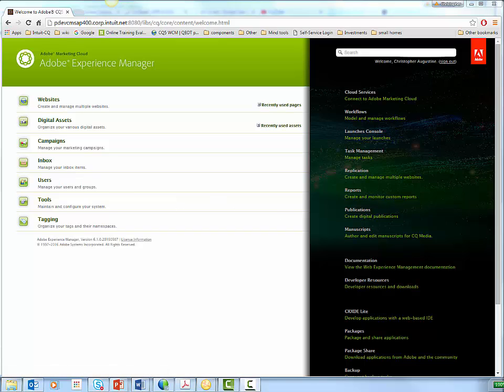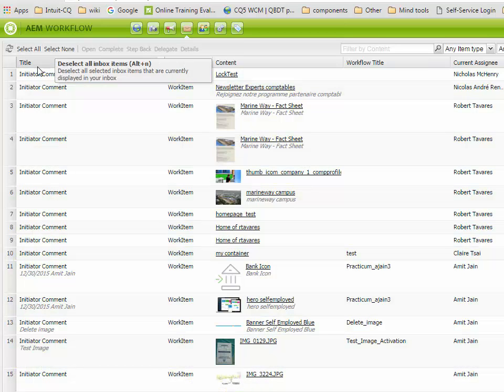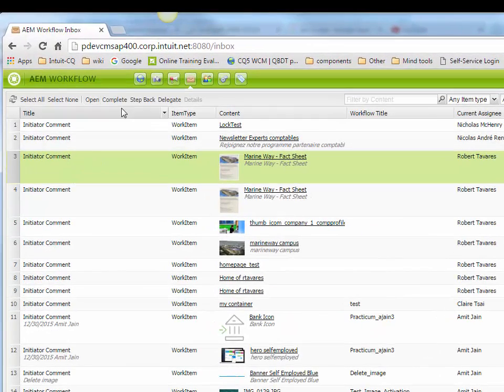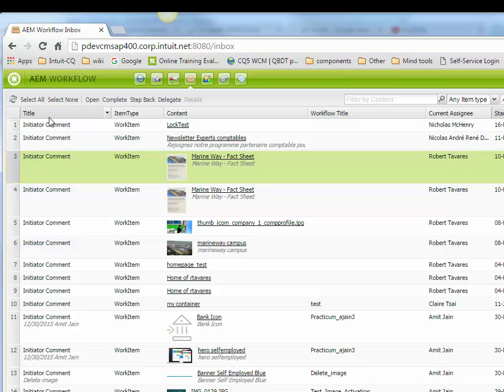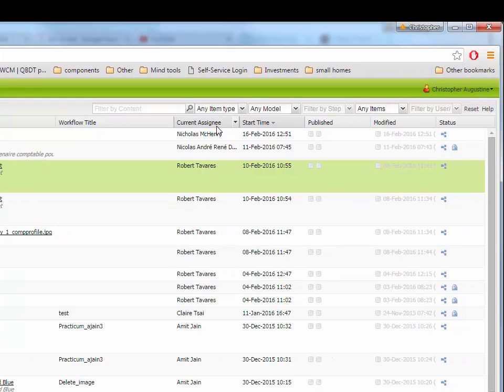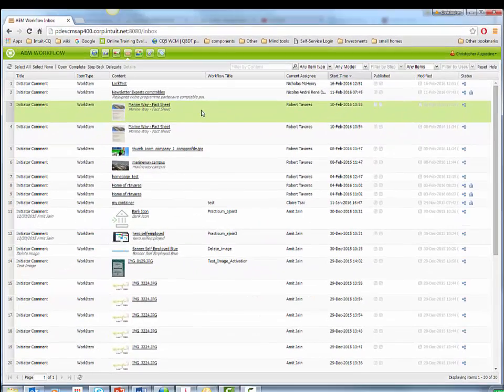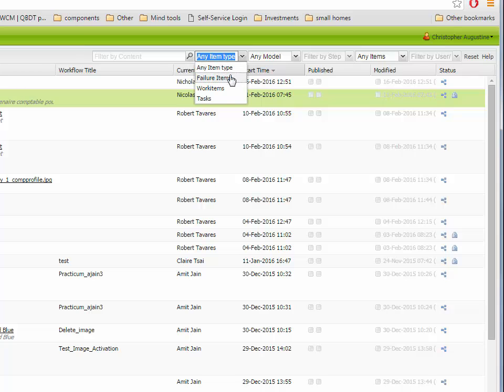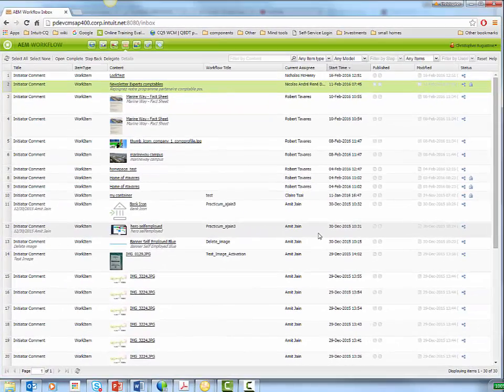Mod 2 AEM interface Inbox